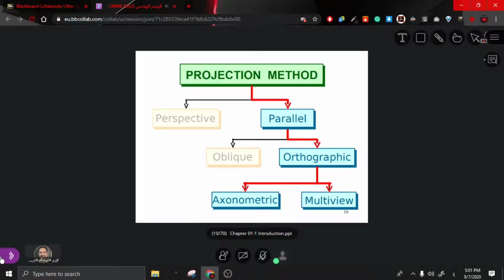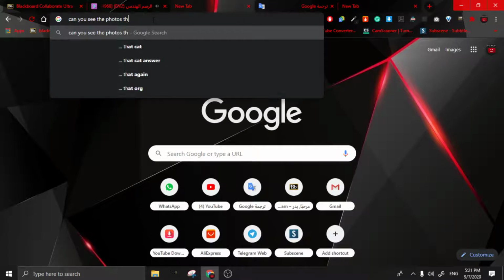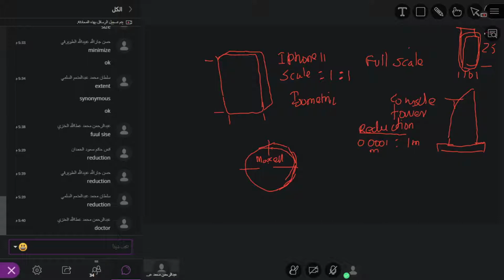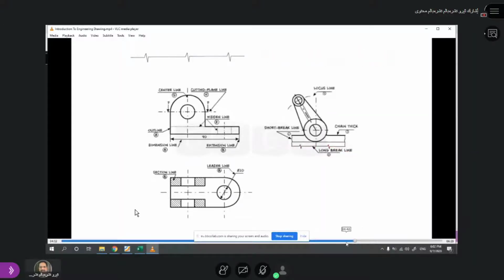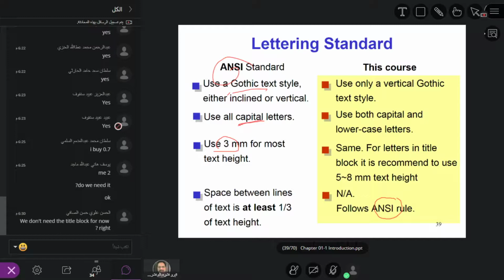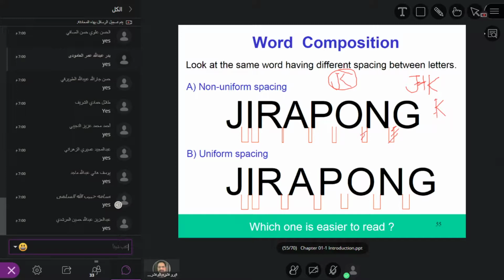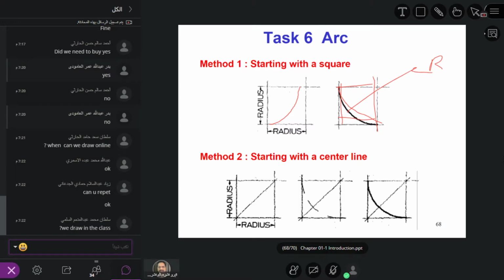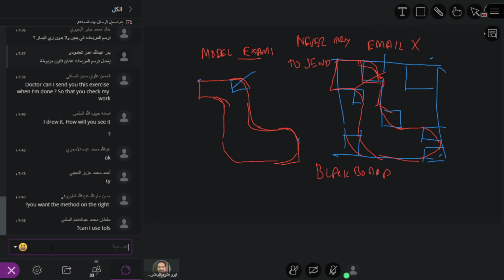الرسم الهندسي 2